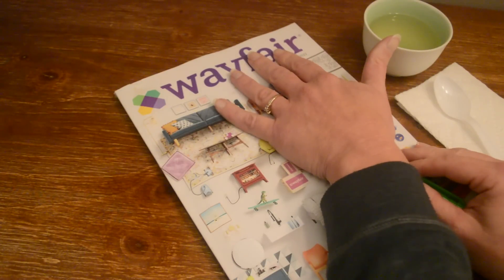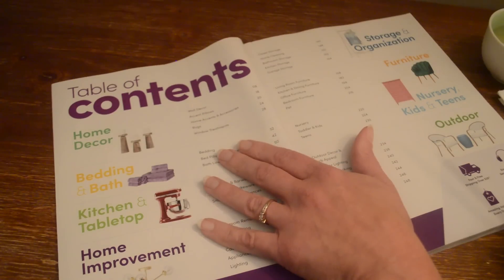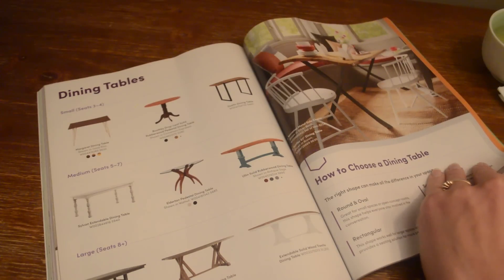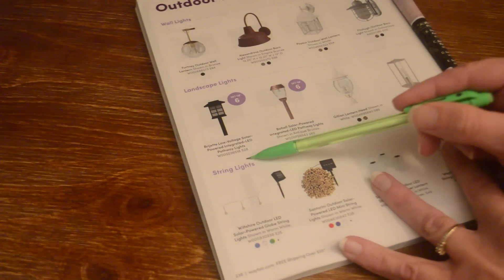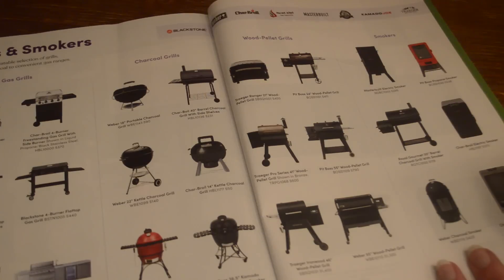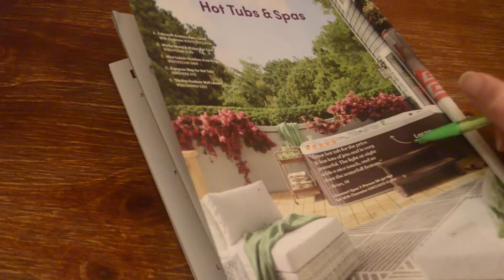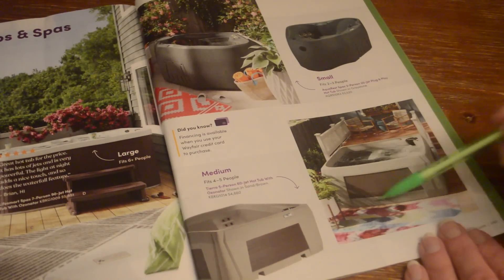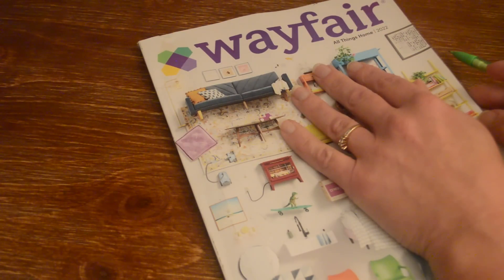Asmr - Wayfair Catalogue Browsing - Softly Spoken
Hello, in this softly spoken video, I will look through this Wafair catalogue which includes items for the home.  I hope you enjoy!